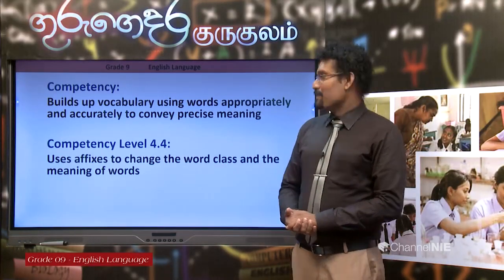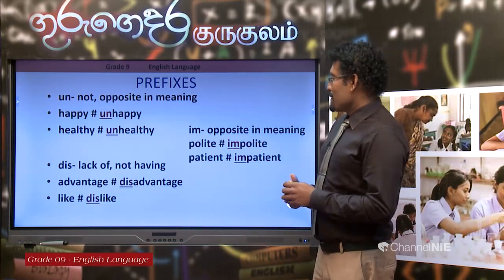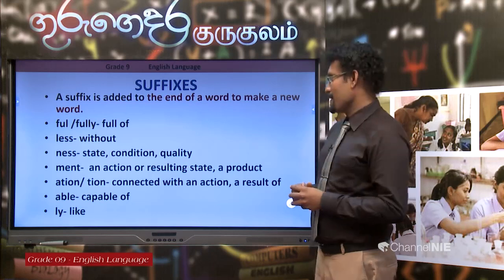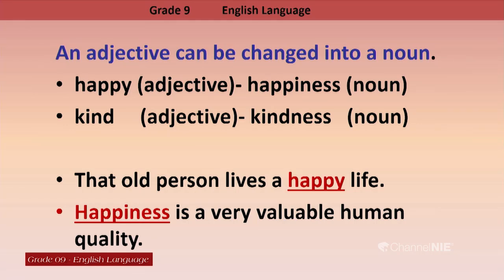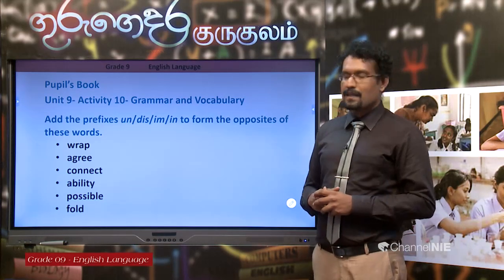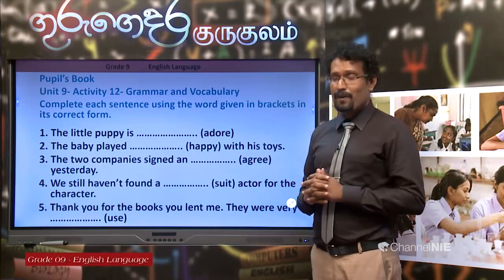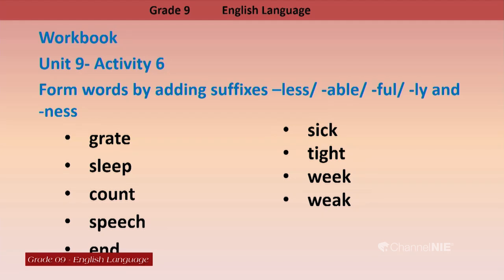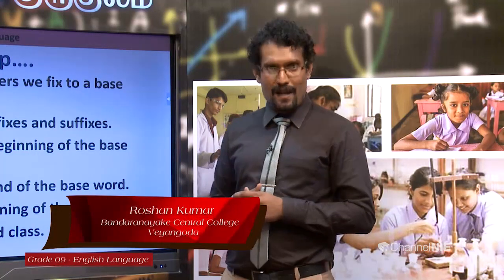Grade 09 - English Language - Uses affixes to change the word class - P 20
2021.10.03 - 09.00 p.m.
Uses affixes to change the word class and the meaning of word
👉 Follow on :